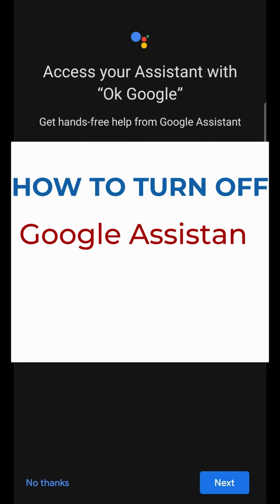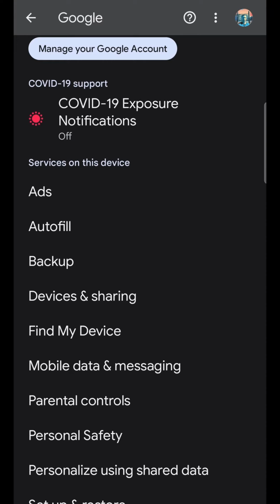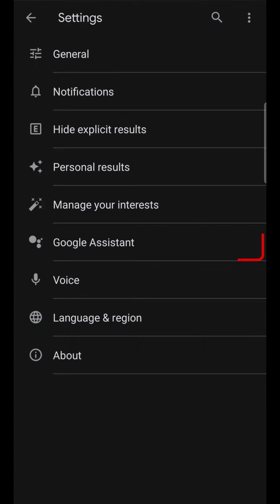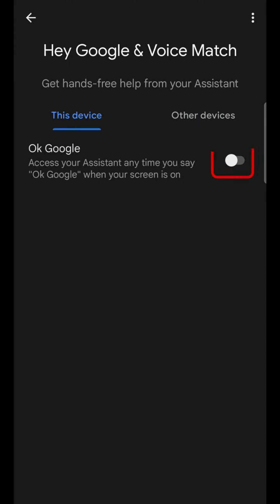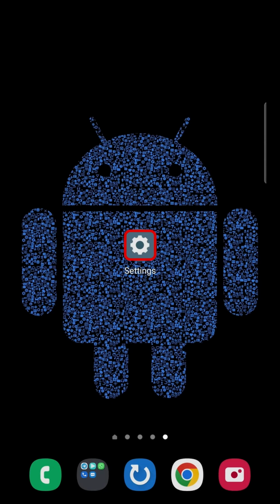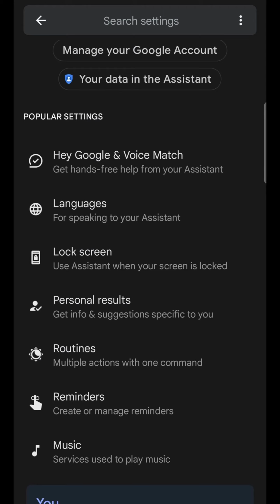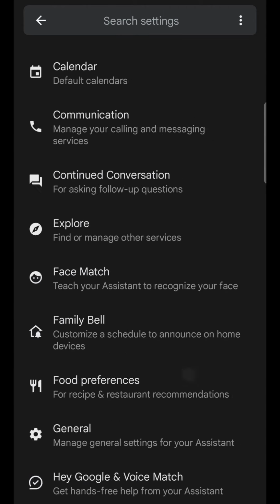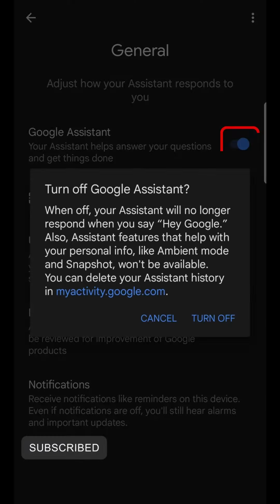How to turn off Google Assistant with just a few taps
In the settings of android there is an option to disable the google assistant. But this setting can be very hard to find. In addition, you can disable the activation of the Google Assistant by the command "Ok Google". Or you can disable Google Assistant completely. And these two settings are in different places.